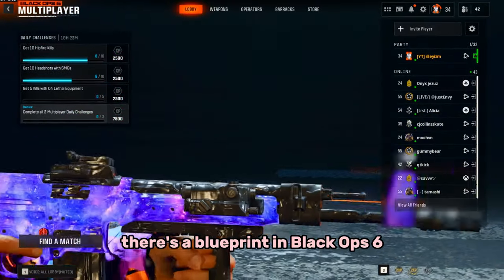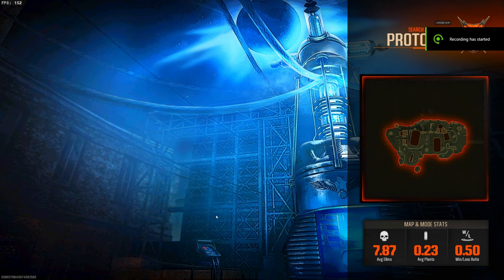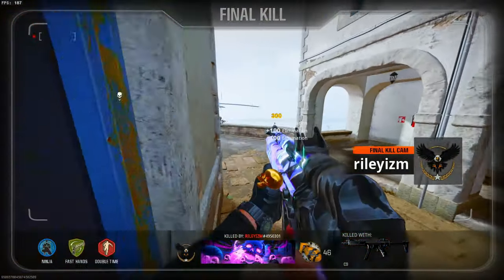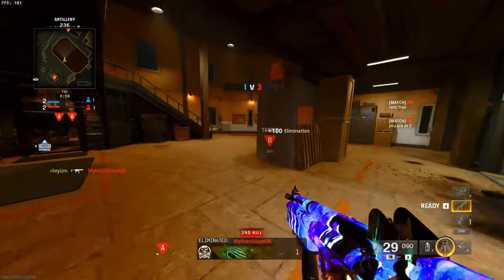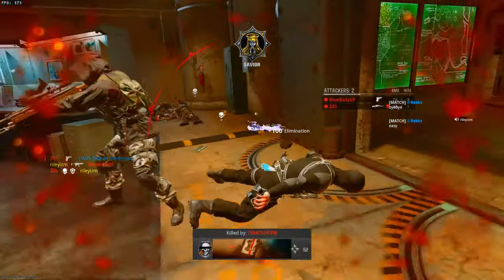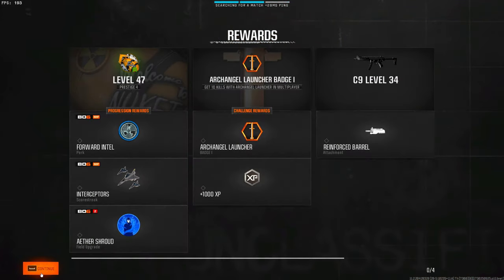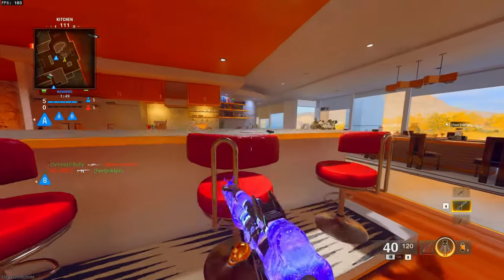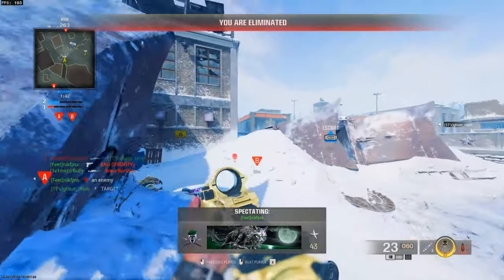Hidden Weapon Dominates Search & Destroy..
LIVE EVERY DAY COME THROUGH 🚨